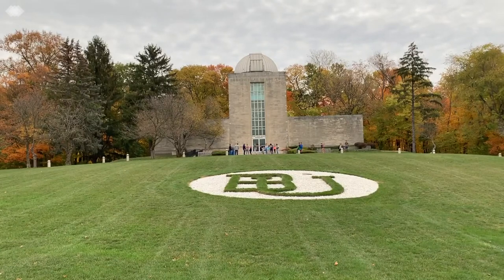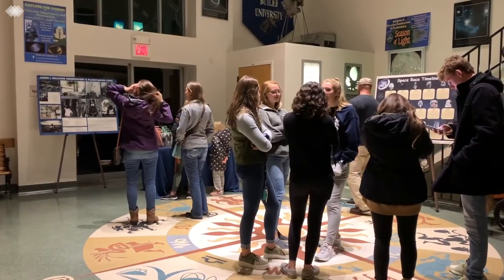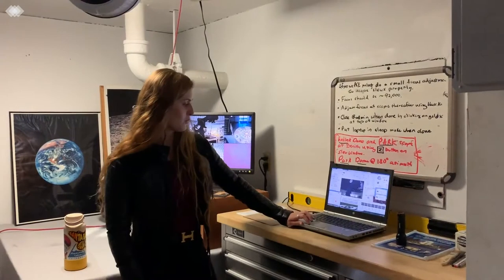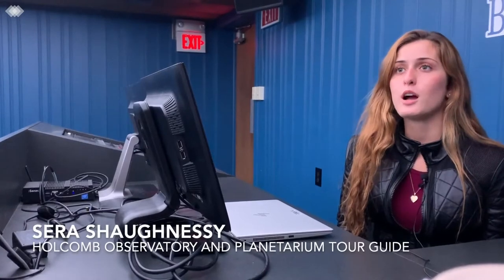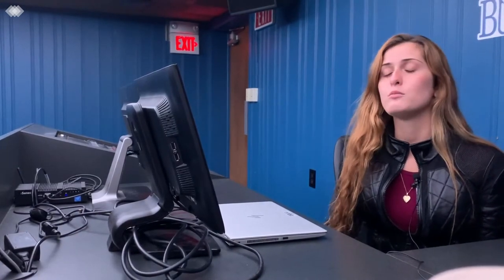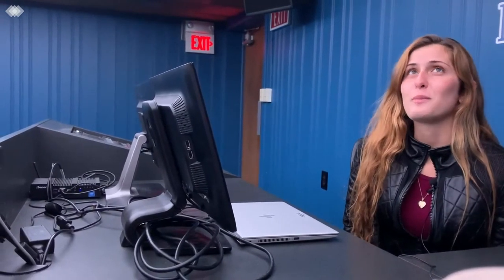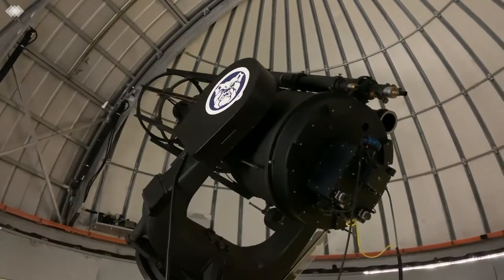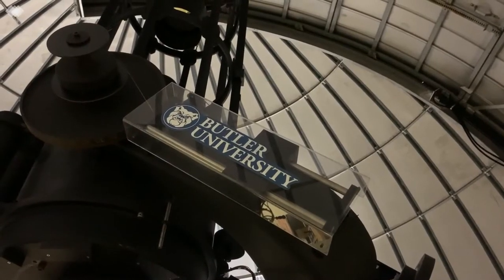Holcomb Observatory's Homecoming Show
Butler University's Homecoming 2019 Weekend is chucked full of activities. This year, Holcomb Observatory jumped on the bandwagon with a new planetarium show.